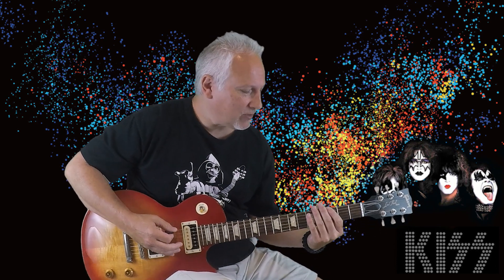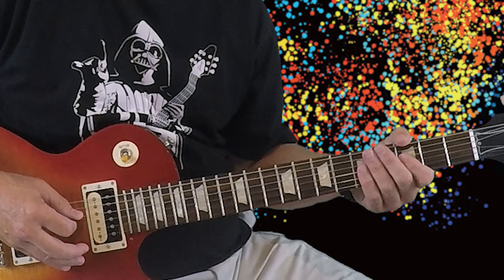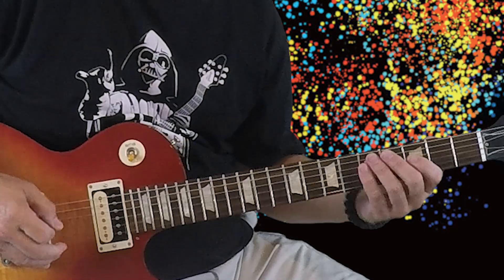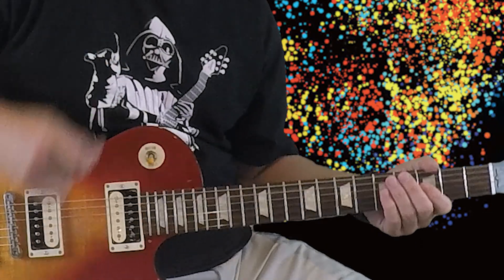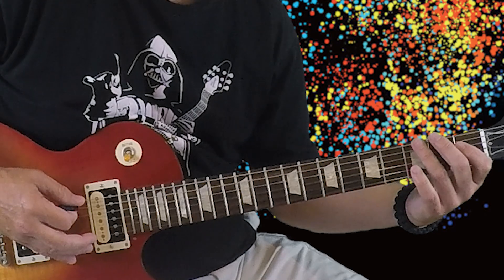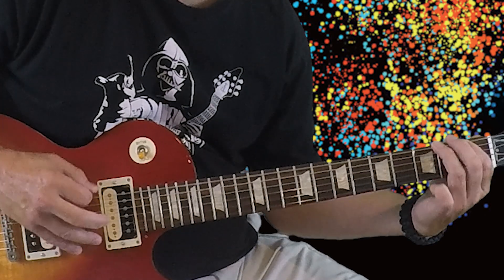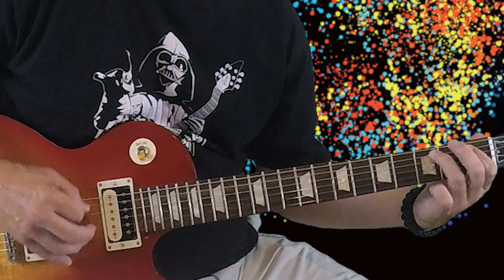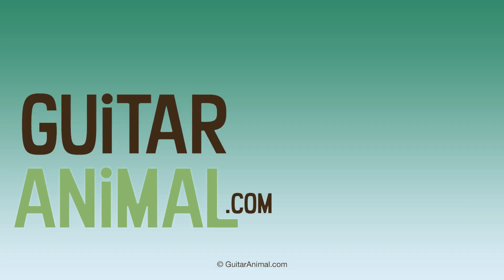How to play Watchin You by Kiss - Guitar Lesson